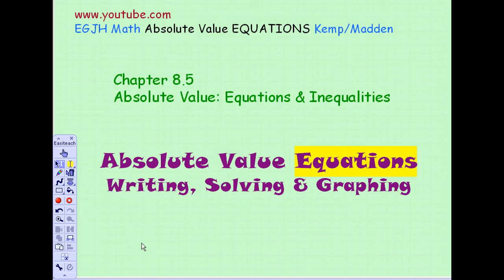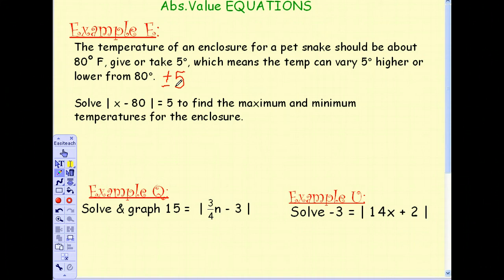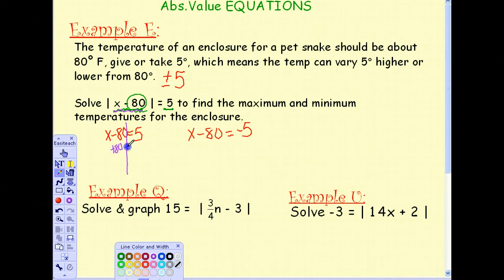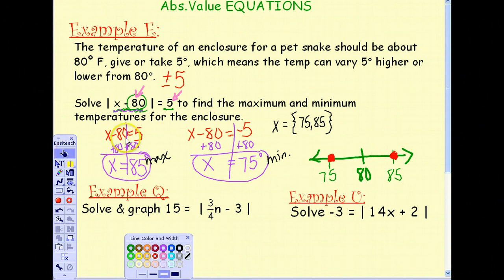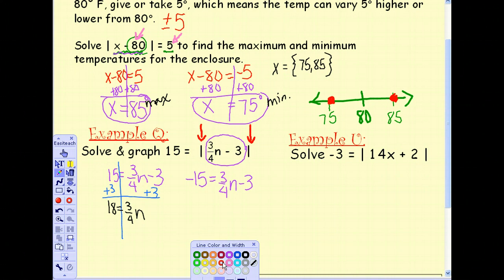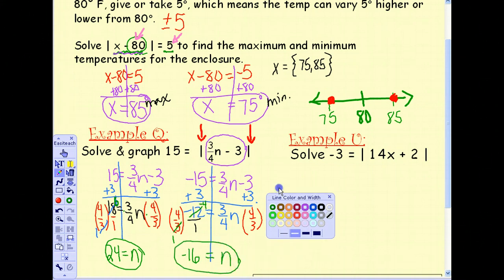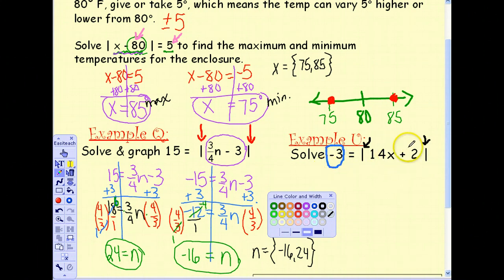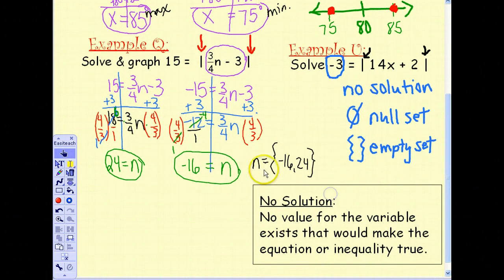EGJH Math Absolute value EQUATIONS Kemp Madden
Absolute value equations explains how to use case 1 and case 2 to determine both solutions for abs. value equations.
There are 3 examples.  Example 1 uses a real-life example of absolute value and example 3  describes "no solution."